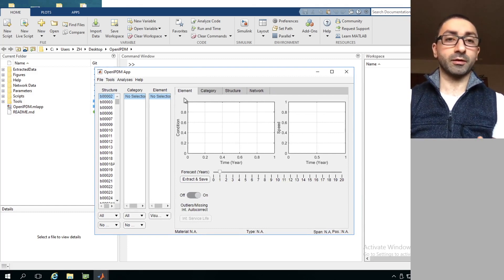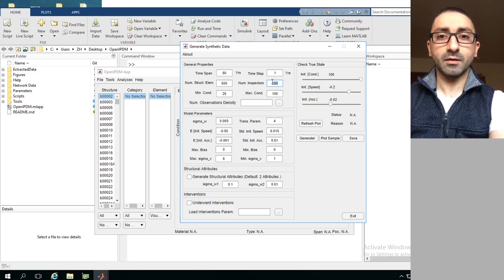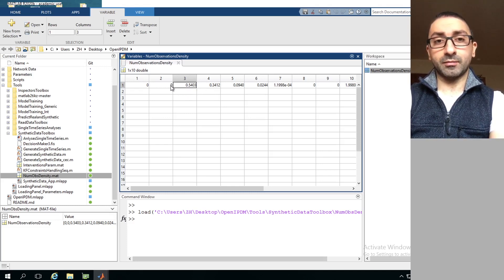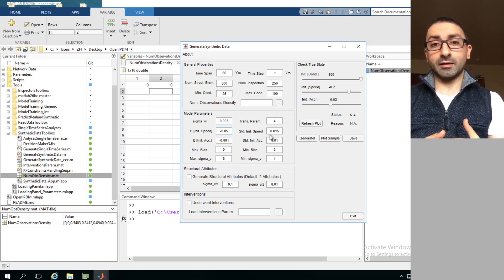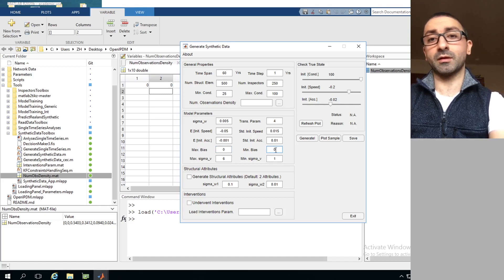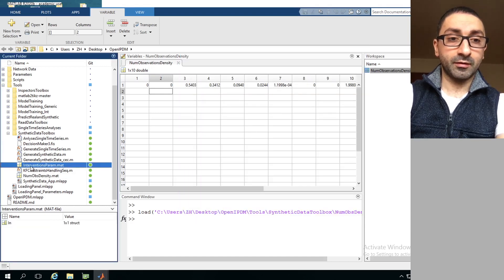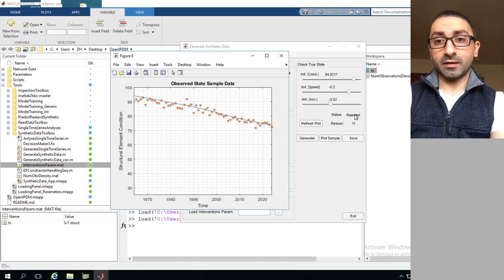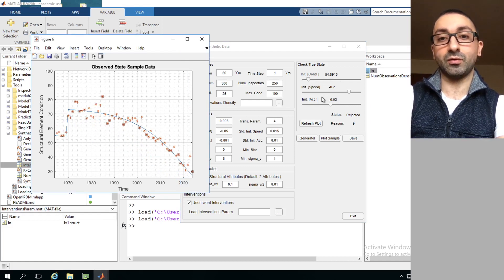8 | OpenIPDM Synthetic data generation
Theory references:
[2022]  A Stochastic Model for Estimating the Network-Scale Deterioration and Effect of Interventions on Bridges, Hamida, Z. and Goulet, J.-A. Structural Control and Health Monitoring.
[2021]  Quantifying the Effects of Interventions Based on Visual Inspections from a Network of Bridges, Hamida, Z. and Goulet, J.-A., Structure and Infrastructure Engineering.
[2021]  Network-scale deterioration modelling of bridges based on visual inspections and structural attributes, Hamida, Z. and Goulet, J.-A., Structural Safety. Volume 88, January 2021, 102024.
[2020]  Modeling Infrastructure Degradation from Visual Inspections Using Network-Scale State-Space Models, Hamida, Z. and Goulet, J.-A., Structural Control and Health Monitoring. Volume 27, Issue 9, e2582.
[2020]  Stochastic Modelling of Infrastructures Deterioration and Interventions based on Network-Scale Visual Inspections, Hamida, Z., Ph.D. Thesis, Polytechnique Montréal.